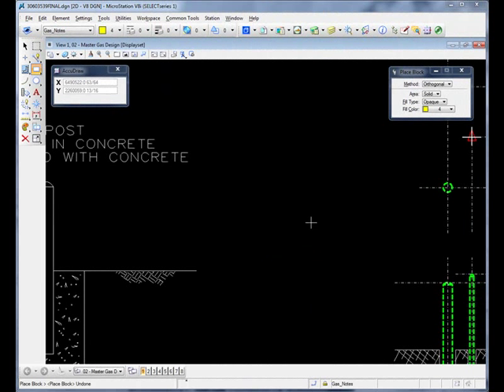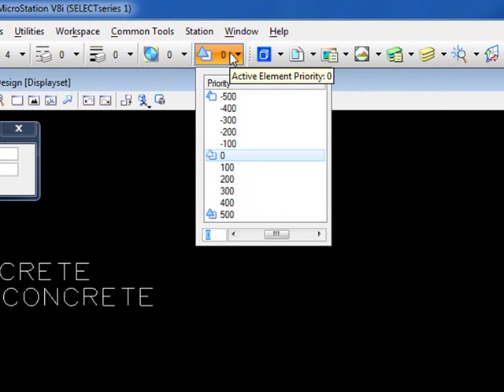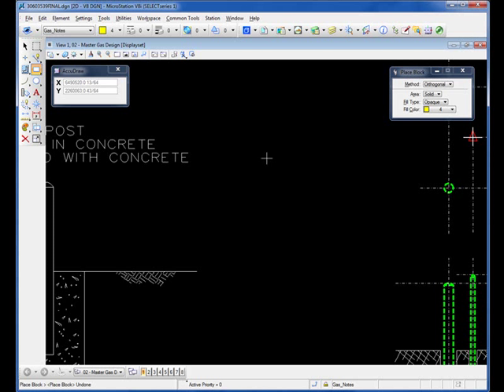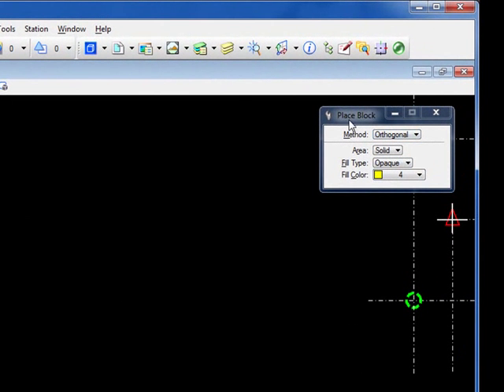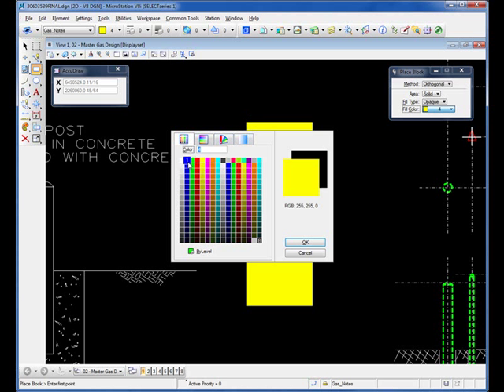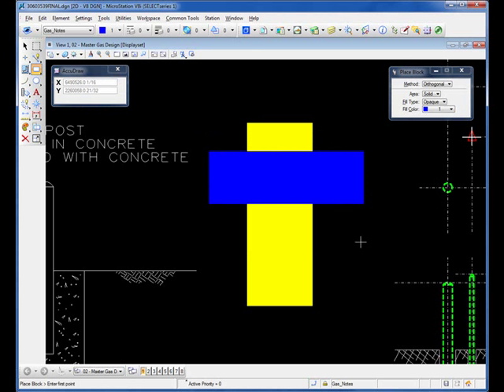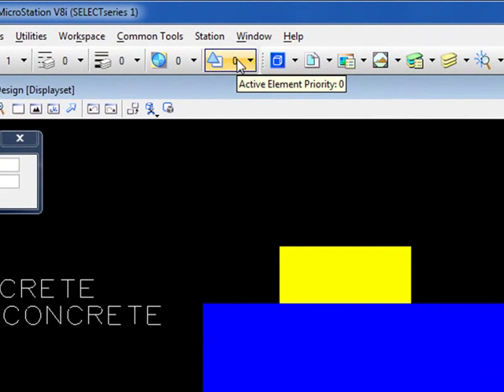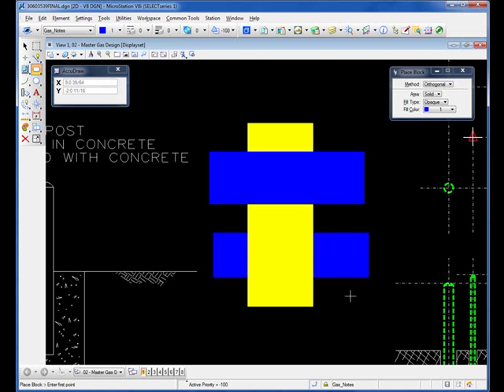Element Priority In MicroStation V8i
A quick demo of how Element Priority works.